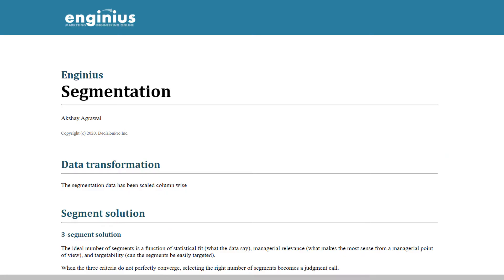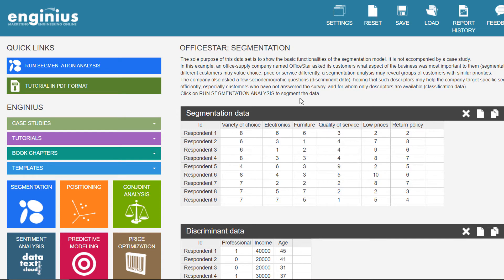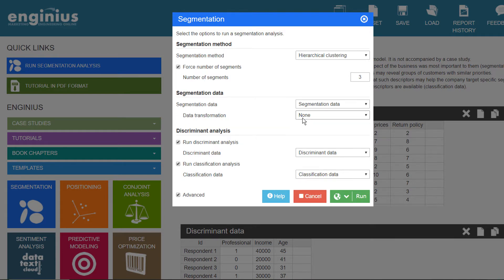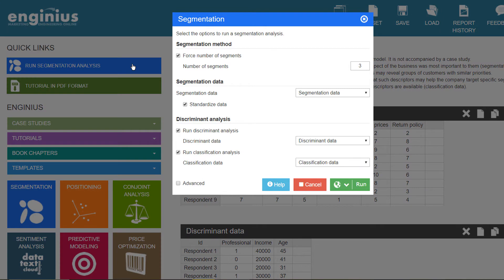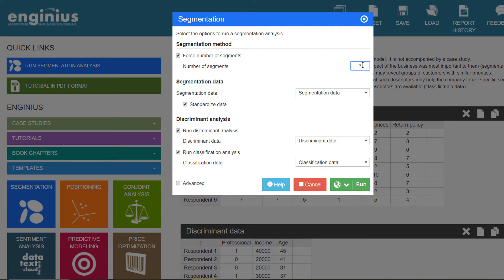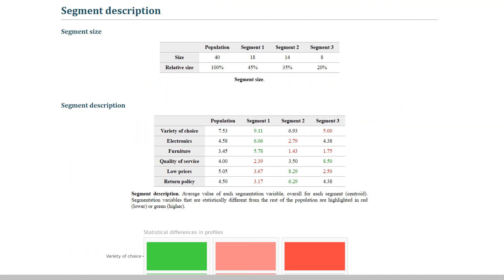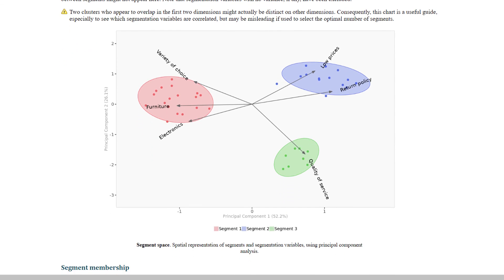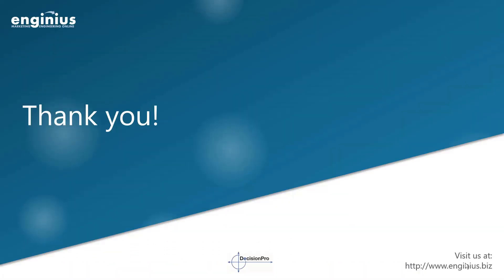Segmentation tutorial (Enginius)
Segmentation helps firms to classify customers into groups, such that customers within a segment have homogeneous preferences and characteristics, and yet customers across segments are significantly different from one another.
The most important data block in a segmentation study is called the segmentation data, which contains segmentation variables, also called segmentation bases.  In segmentation data, each segmentation variable is represented as a column, and each customer is represented as a line.  Enginius can segment customers based on past behavior, responses to surveys, or any other data available about them.
If segmentation variables use different scales, for instance if the first question is a simple yes/no, the second question is on a 1 to 7 scale, and the third question is on a scale from 0 to 100, it is important to standardize the variables first, to make them comparable in the analyses.  Enginius also offers other, more advanced ways to scale, transform, or standardize the data, too.
Customers might be described by additional variables, called discriminant variables, or descriptors.  These variables might not be relevant to segment the customers from a business point of view, but they may be useful nonetheless to describe the segments after they have been created.  For instance, you may want to describe each segment in terms of average age, revenue, or media habits.  If you have descriptors available, store them in a separate data block  , click on “run discriminant analysis”, and select your discriminant data in the dialog box.  Note that customers need to be listed in the same order in both the segmentation and the discriminant data blocks.
You then have to decide on how many segments you are going to group your customers.  You can let the software guess the most appropriate number of segments, or you can specify the number of segments yourself.  A good idea is to first let the software decide automatically, and then manually explore whether more or fewer segments lead to more insightful solutions.
The first section of the report, “Segment solution”, shows how customers have been grouped together, and displays both the dendogram  and the scree plot . This is useful information to see if the number of segments makes sense from a statistical point of view. We will cover that in another tutorial.
The segments are then described, both in terms of absolute sizes , relative sizes , and average segmentation variables . Value in red indicates that customers in a segment have a particularly low average value on one segmentation variable compared to the rest of the population.  Value in green indicates that the value is particularly high.  The same table is duplicated and displayed next in graphic format to facilitate readability.
The segmentation space displays the segments as they position themselves compared to the various segmentation variables.
Finally, the table of segment membership indicates to which segment each customer belongs.  Only the first ten customers are displayed in the default report, but the full list is available if you download the report in Excel format.
If you have discriminant variables, an additional section, called discriminant analysis, will appear in the report.
Each segment will be described in terms of average discriminant variable, or descriptor.  The color code is identical to the previous section  and the data will also be displayed in graphic format  as well as in a discriminant space.
The discriminant model section details the statistical relationships between segment membership and discriminant variables, that is, whether or not the discriminant variables alone could successfully predict to which segment each customer is likely to belong.  We will cover this section of the report in a separate tutorial.